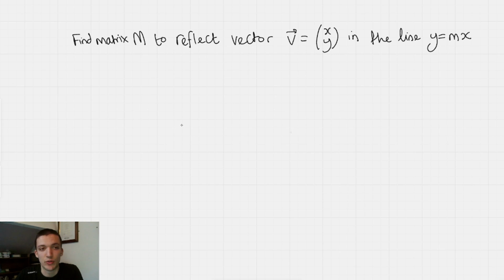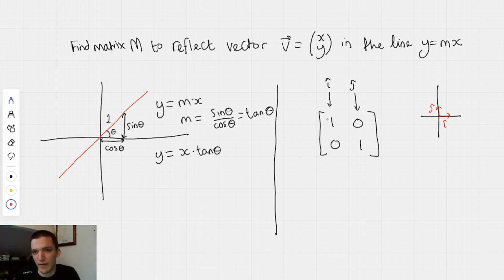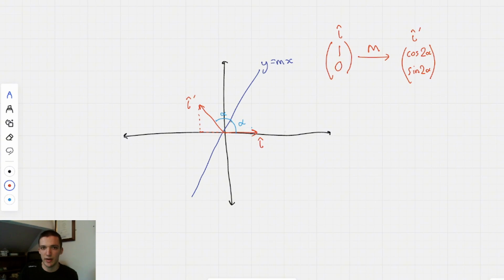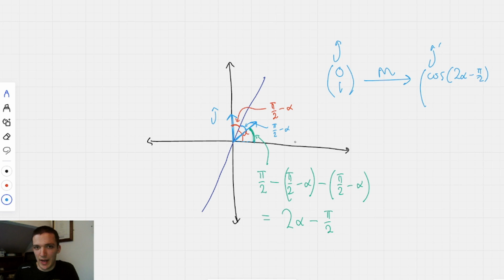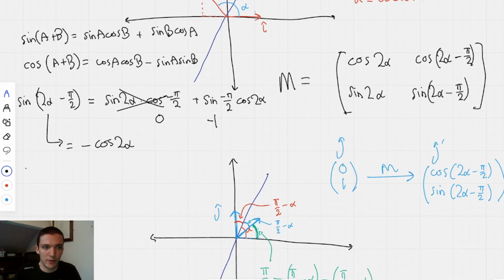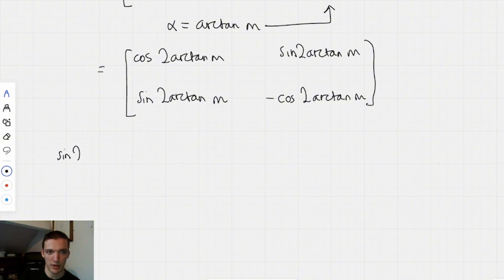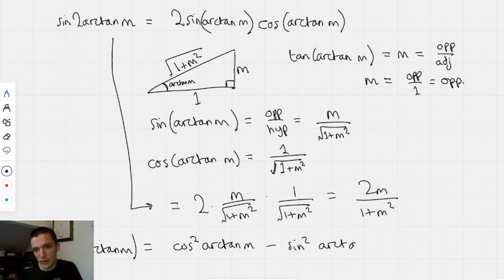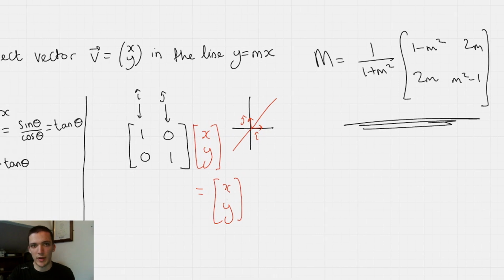Reflecting in Y=MX Using Matrix Transformations (INTUITIVELY!) | FUN Further Maths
Hi! I'm Rory, and welcome to my maths channel.

Today, we're taking a look at how to create a matrix that will reflect in the line y=mx, for any value of m.

This is a great problem to solve to hone your instincts when it comes to INTUITIVELY understanding matrix transformations (not memorising them hopelessly!) as well as plenty of fun trigonometry.